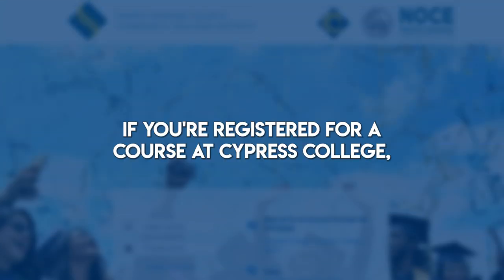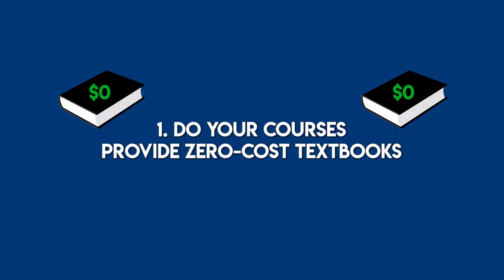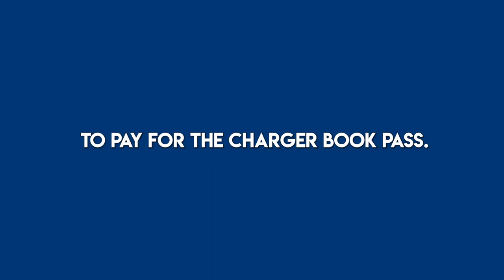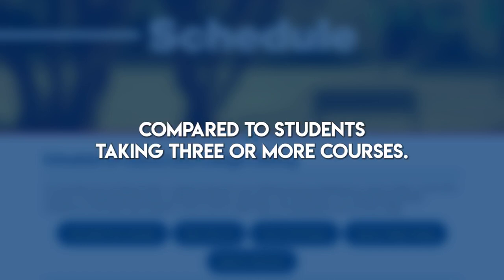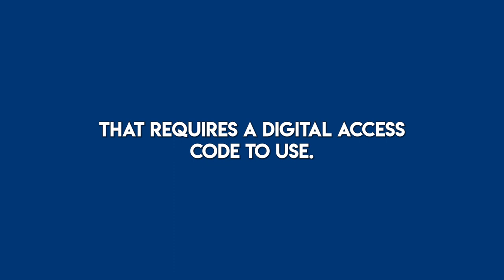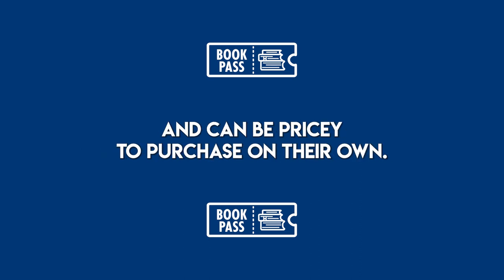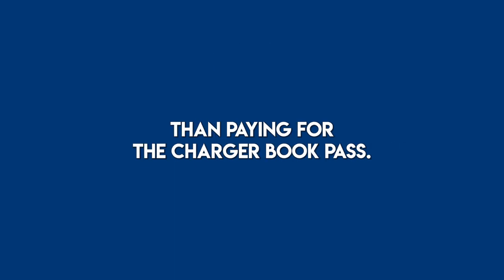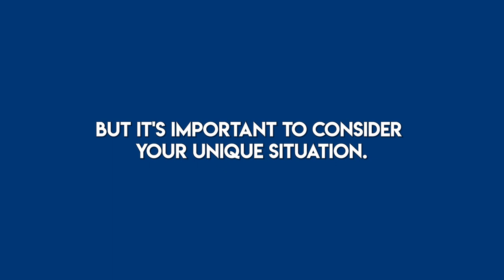Quick Tips: Things to Consider Regarding the Book Pass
Take a look at this list of things to consider before using or opting out of the Charger Book Pass program. 🔷